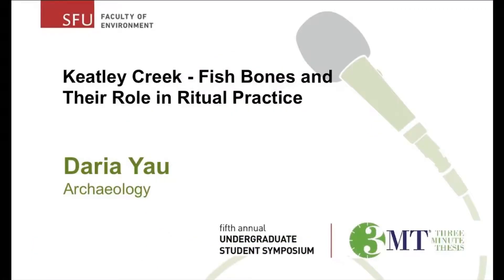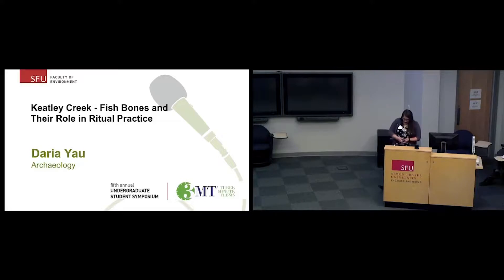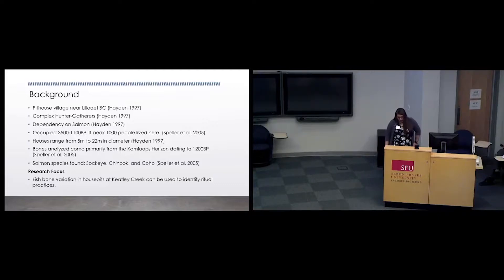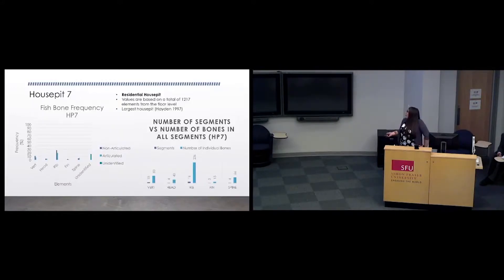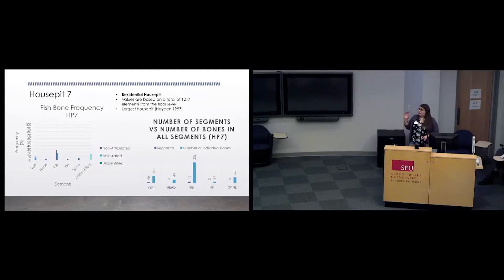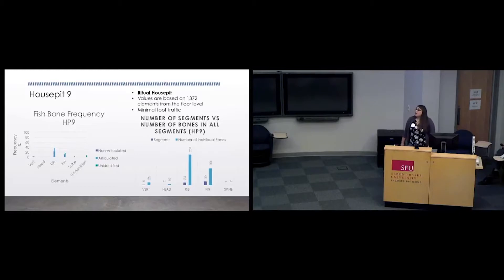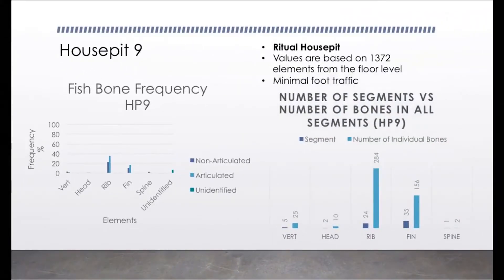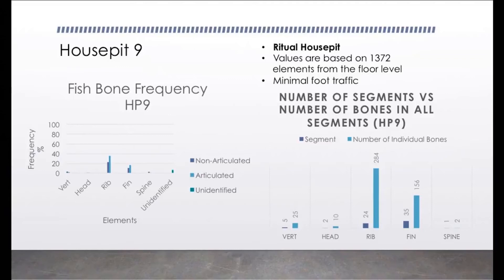Environment Research Talks 2017 | Daria Yau | USS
Archaeology undergraduate student Daria Yau presents on the roles of fish bones in ritual practice.